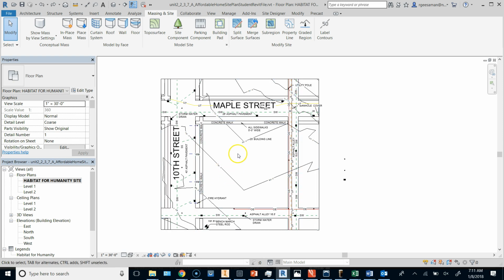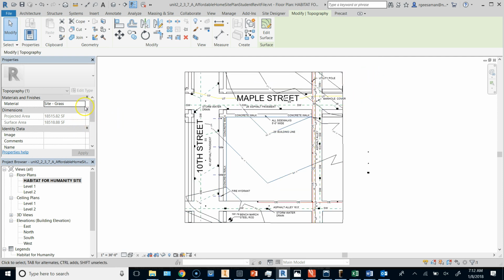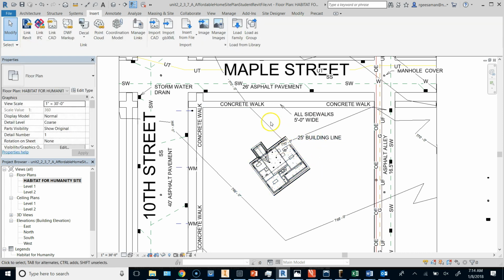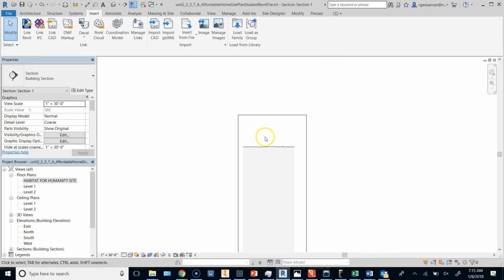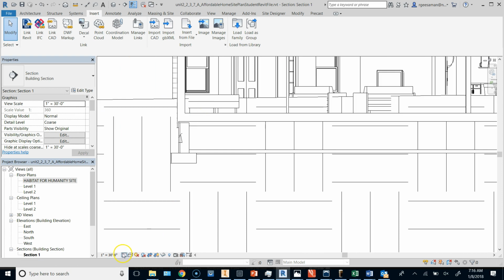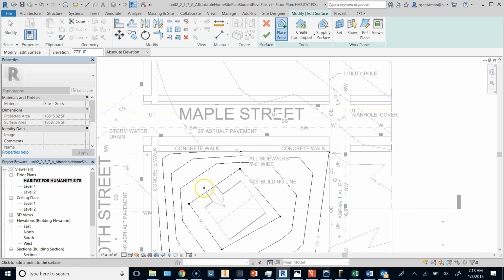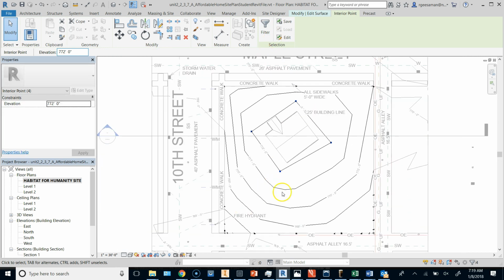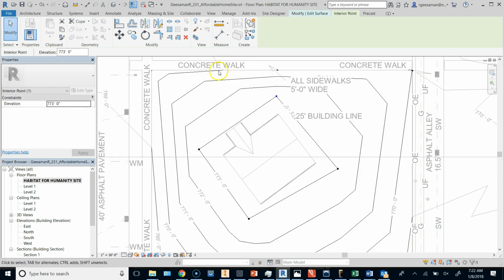Linking House Project to Site Plan